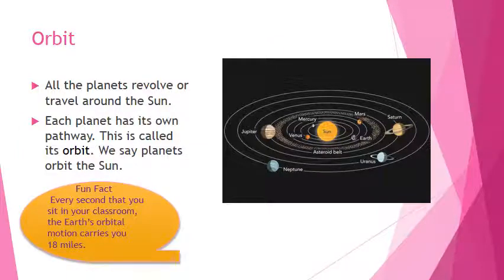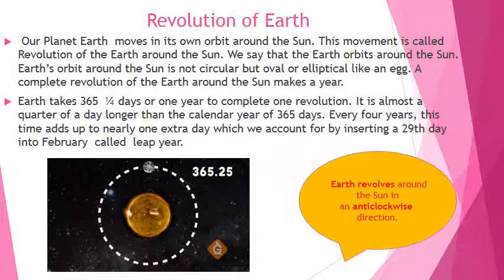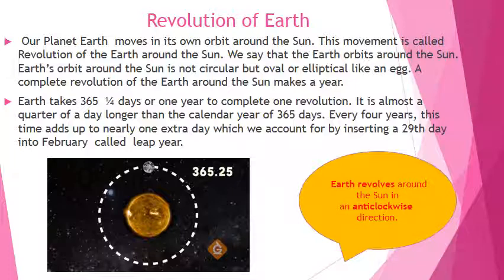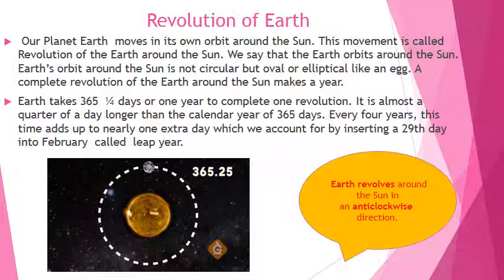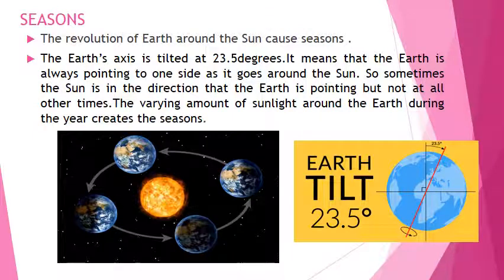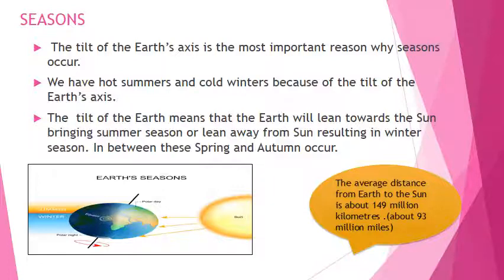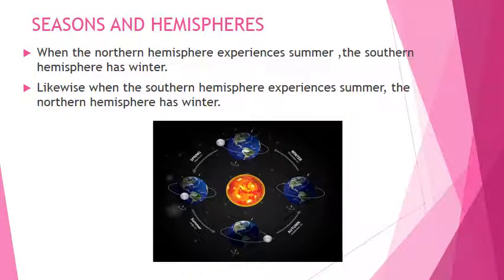SST(Social Studies) Movements of Earth Module 2 Revolution | OXFORD SCHOOL EDUCATION | Online Class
Social Studies(SST)
Movements of Earth:
Our planet Earth is moving continuously. The movements of Earth are of two types as follows:
1) Rotation
2) Revolution

Rotation of Earth:
Our Earth rotates on its axis from west to east. This slow movement of Earth on it imaginary axis called Rotation.
The Rotation of Earth on its axis causes day and night.
Earth takes 24 hours to complete one rotation.

Revolution:
Earth travels around the Sun on a fixed path. This fixed path is called an Orbit.

The Movement of Earth on its orbit around the Sun is called Revolution. Earth takes 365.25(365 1/4 days) days or one year to complete one revolution.

Seasons:
Seasons are caused by the revolution of Earth around the Sun.

Solstice:
Summer Solstice
Winter Solstice
Autumn Equinox
Spring Equinox